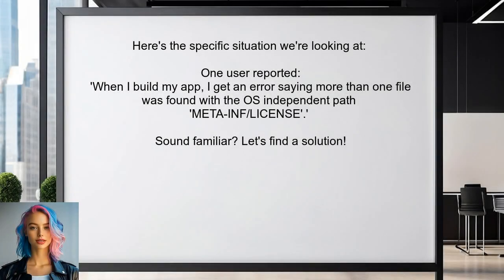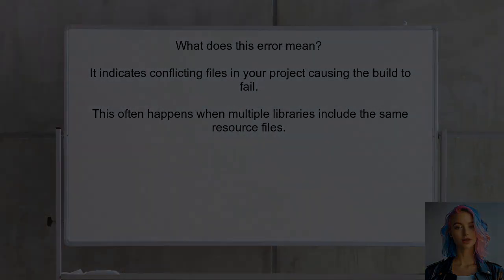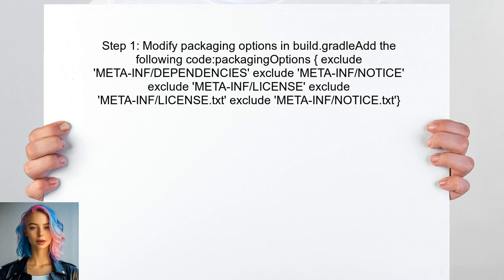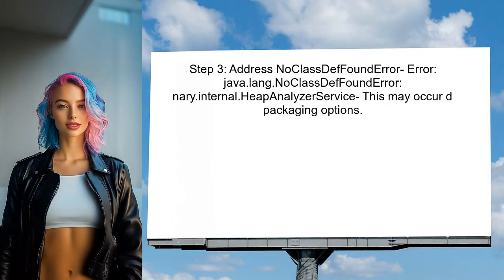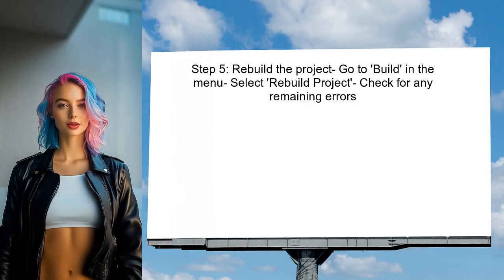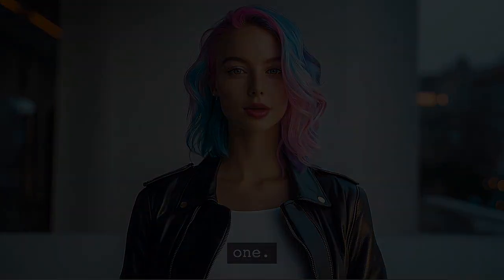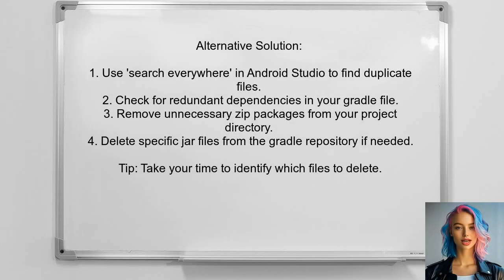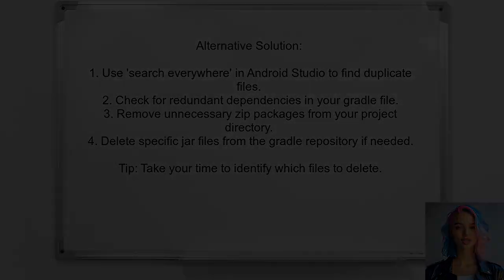Fixing 'More than one file was found with OS independent path META-INF/LICENSE'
In this video, we tackle a common issue encountered during Android app development: the error message "More than one file was found with OS independent path META-INF/LICENSE." This problem often arises when multiple libraries include the same license file, leading to build conflicts. Join us as we walk through the steps to resolve this error, ensuring a smoother build process and a better understanding of dependency management in your projects.

Today's Topic: Fixing 'More than one file was found with OS independent path META-INF/LICENSE'

Related to: fixing, morethanonefile, osindependentpath, meta-inf,